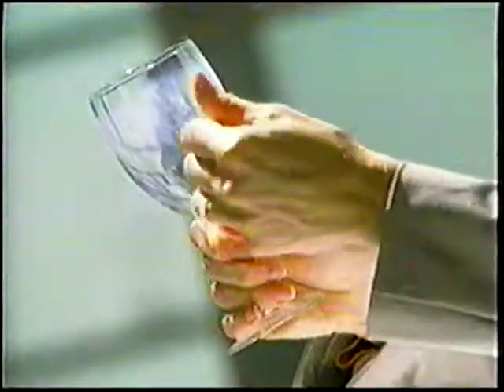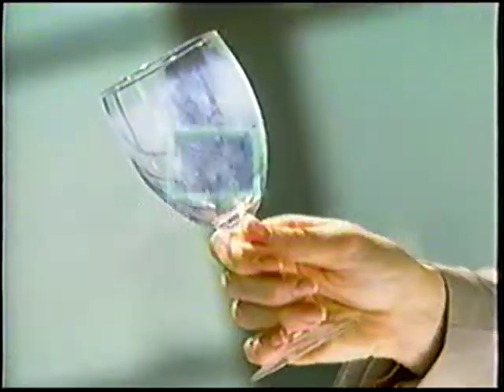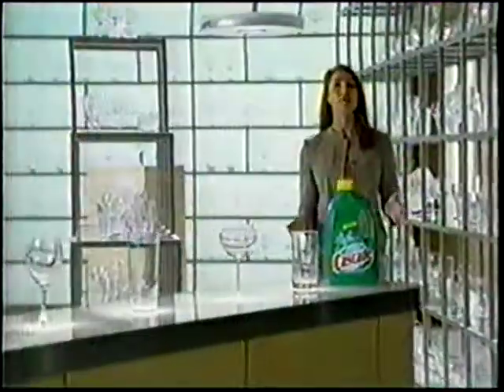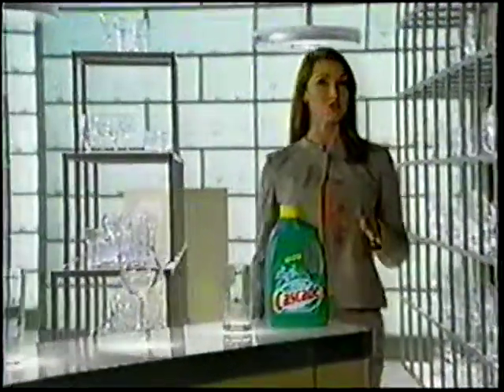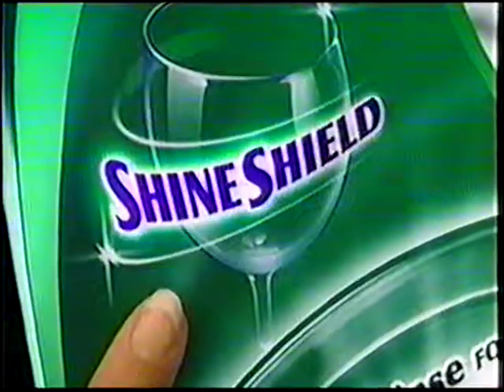Cascade Shine Shield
From 2004, Cascade brings the shine shield to keep your plates clean and shiny